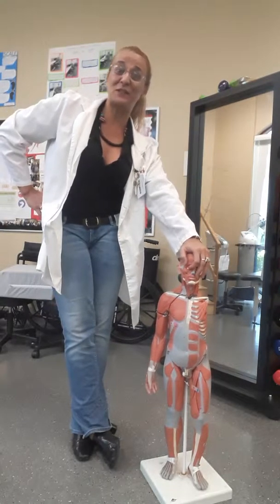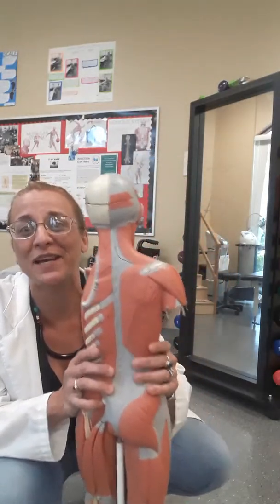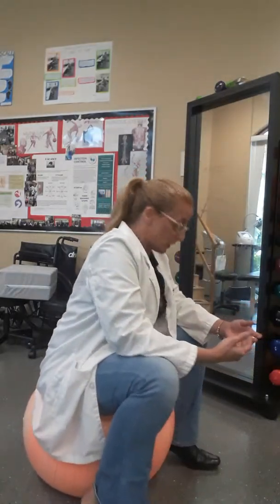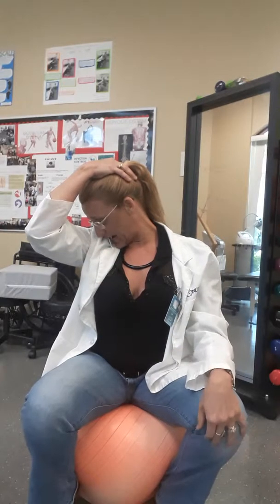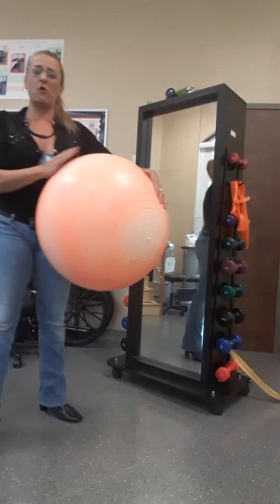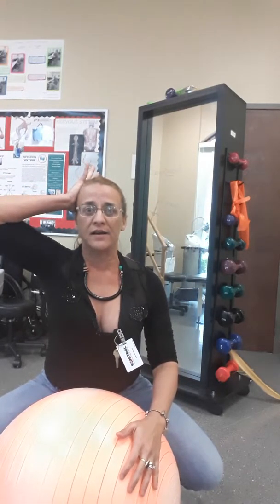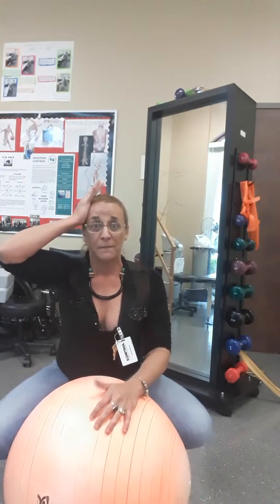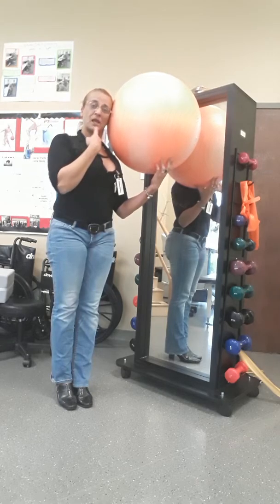PHYSIOTRAINING: Neck Pain? Do these exercises to prevent injuries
Physiotraining injury prevention video: Neck Pain